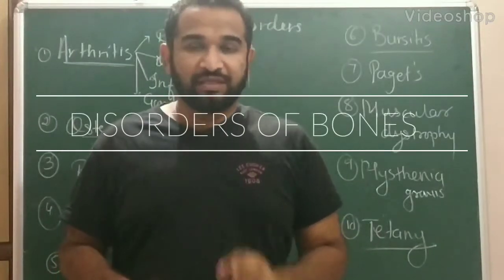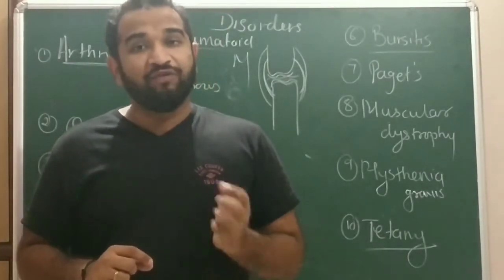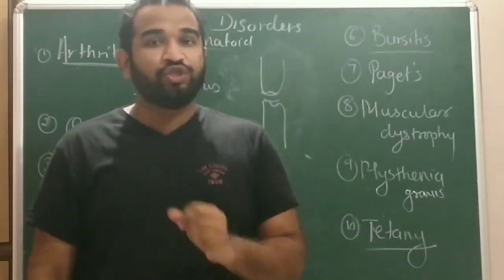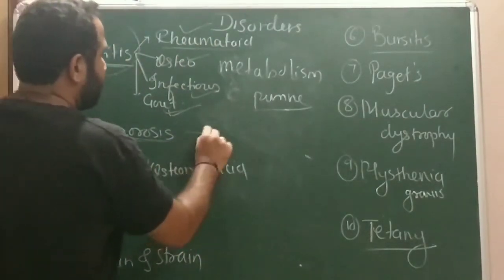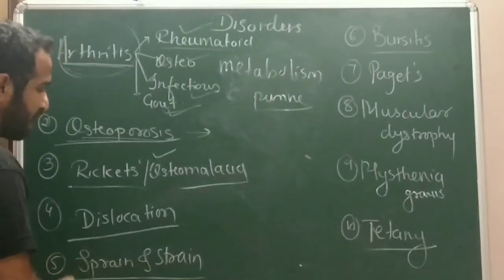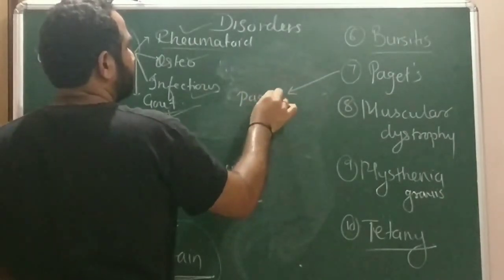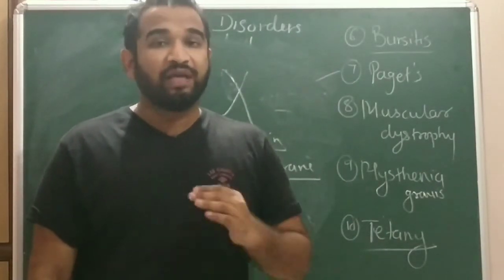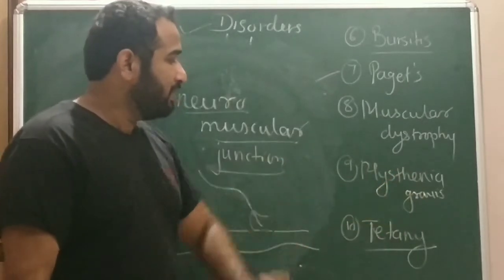6. Locomotion and movement. NEET - Disorders of Bones and Muscles